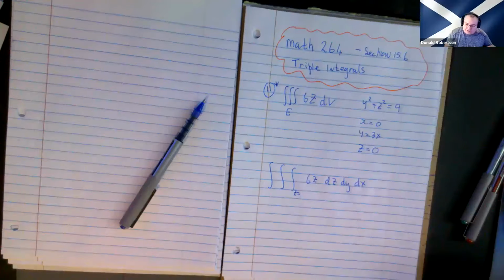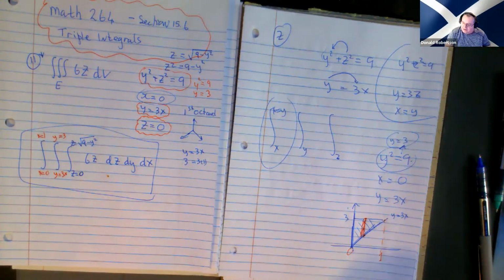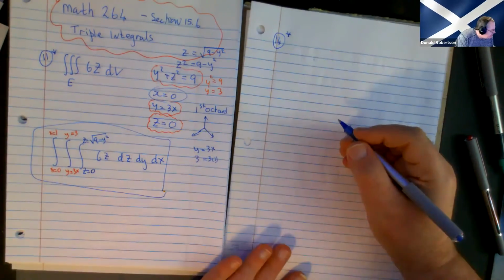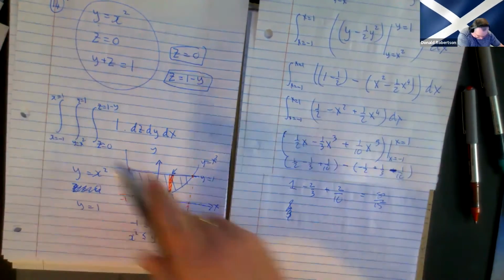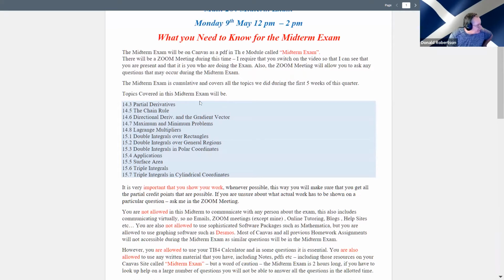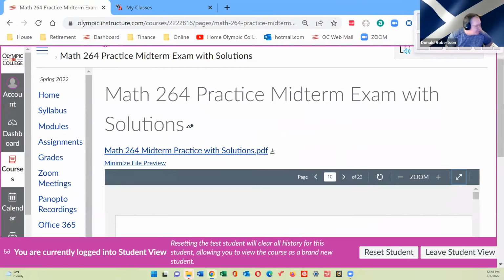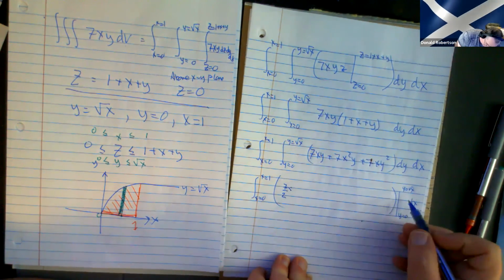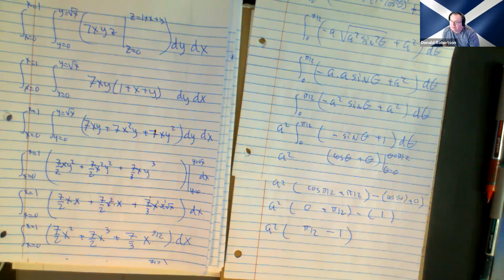Math 264 Tue 3rd May Triple Integrals